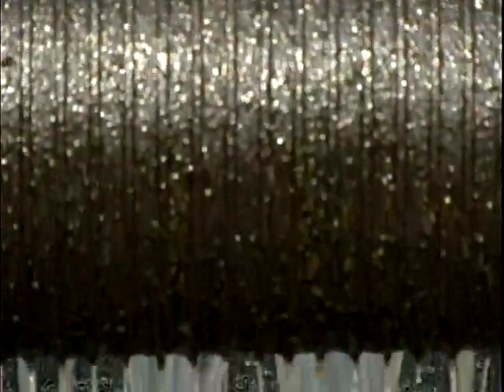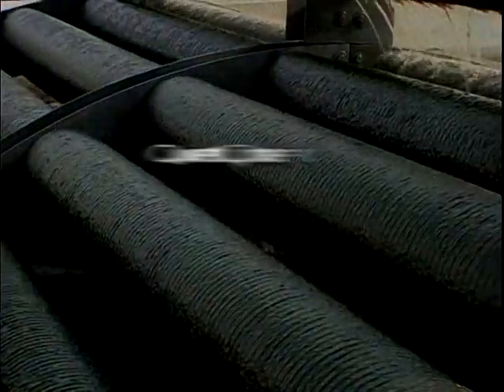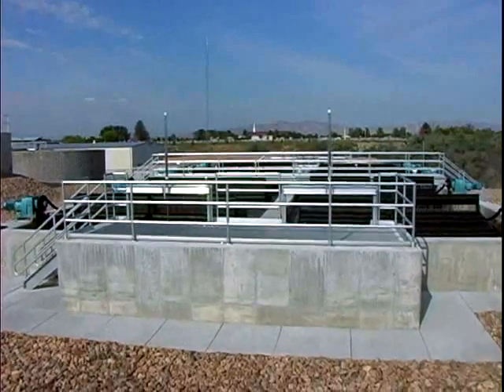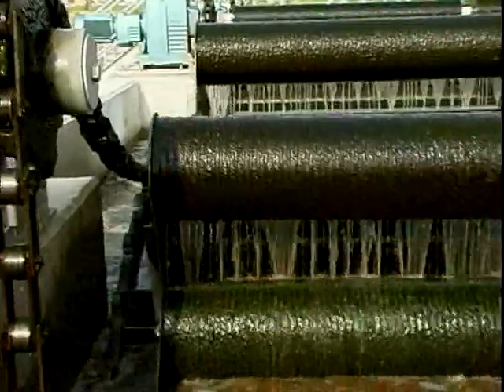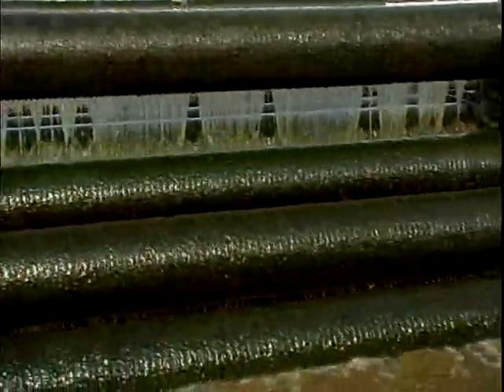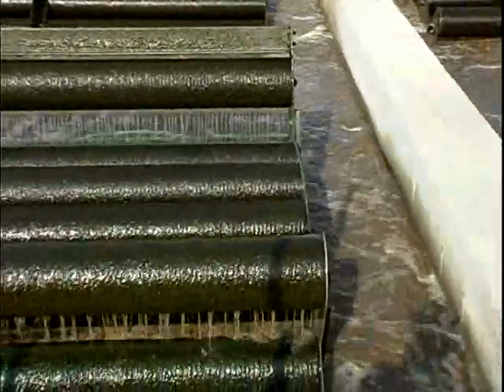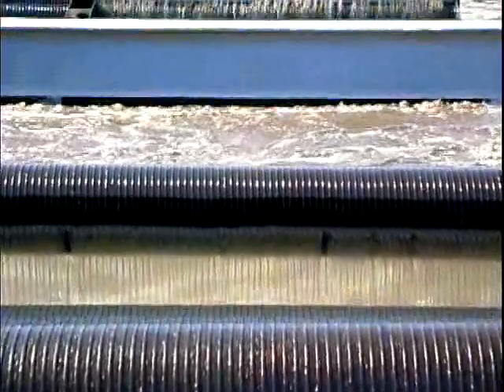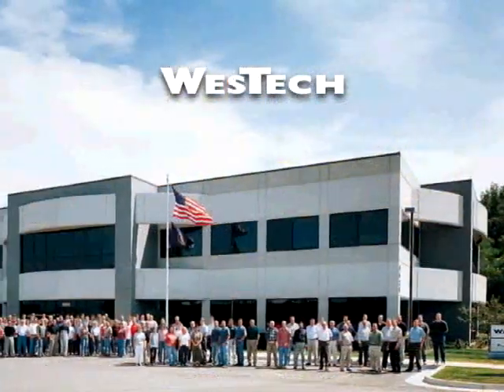STM-Aerotor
Are you faced with new, more stringent effluent standards? Or are you expanding your existing facility or constructing a new one?